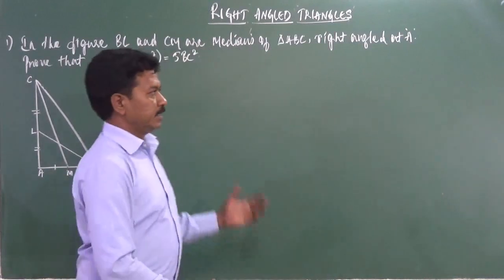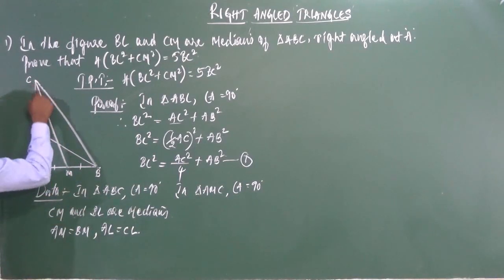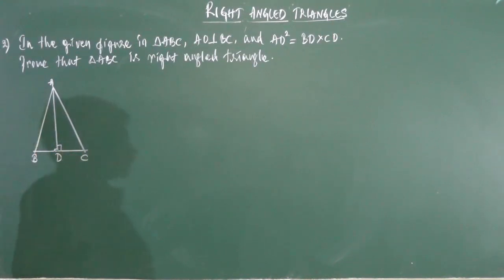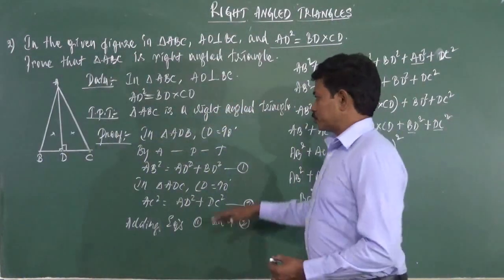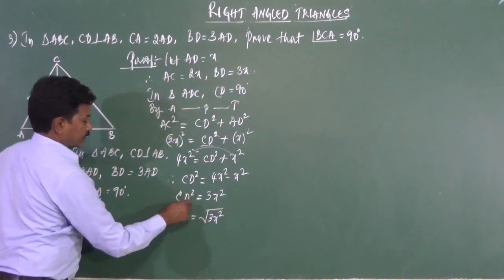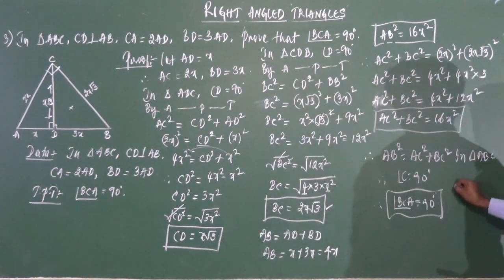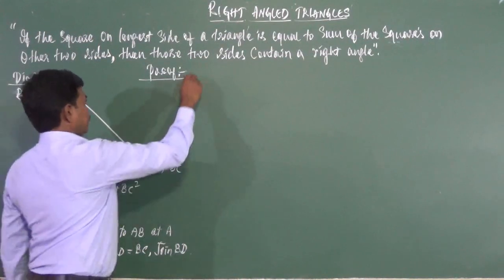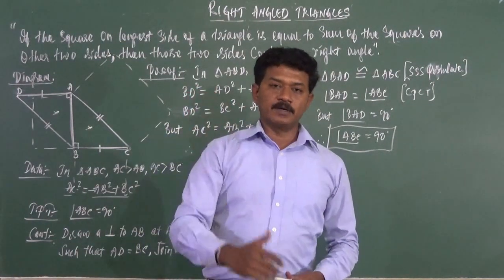ARGUMENTAL PROOF FOR CONVERSE OF PYTHAGORAS THEOREM/NCERT/CBSE/10TH SANGAM TUTORIALS-GUBBI